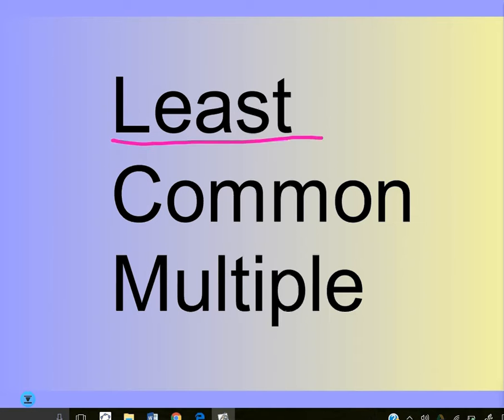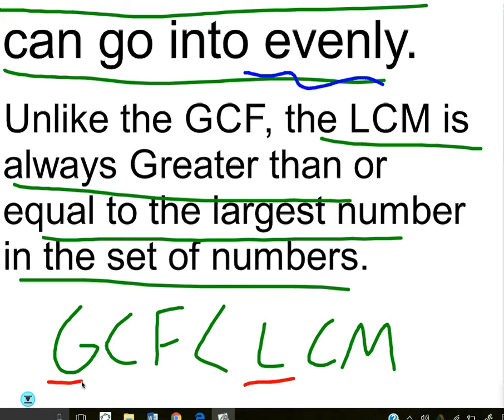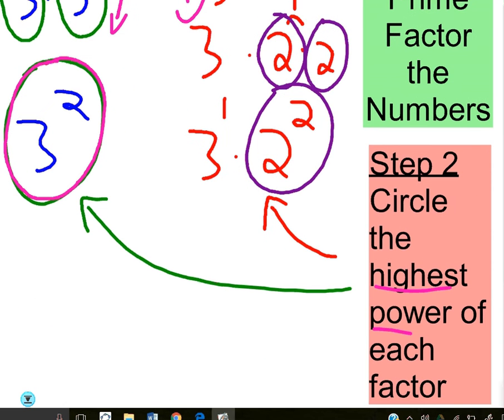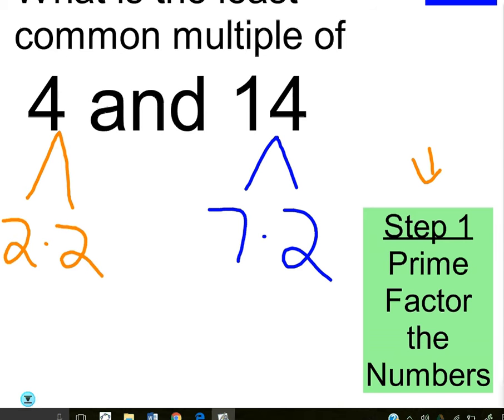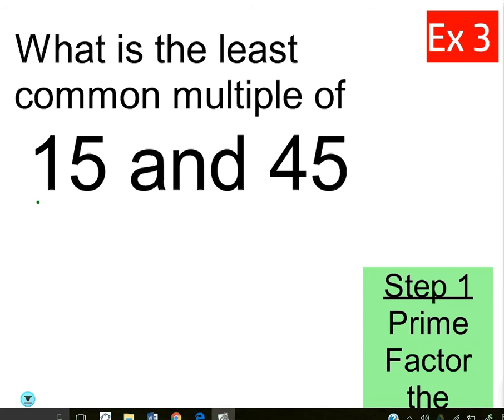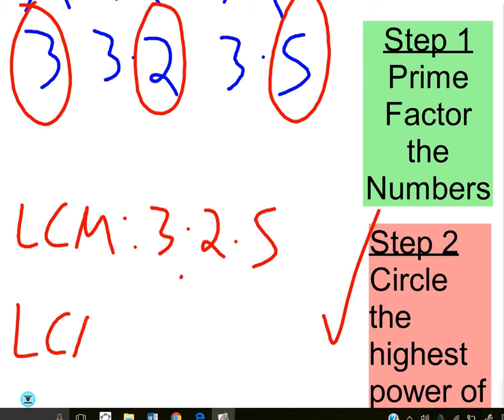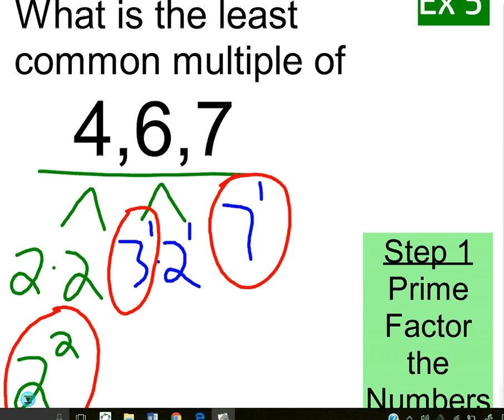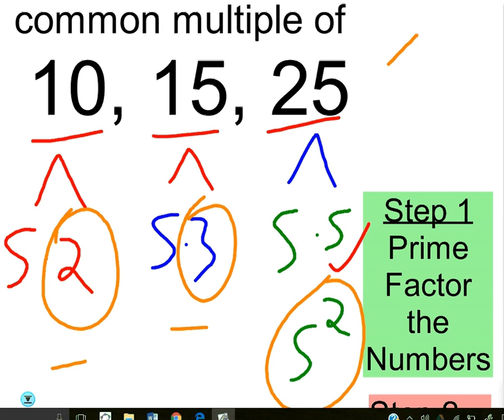The Least Common Multiple of a Set of Numbers